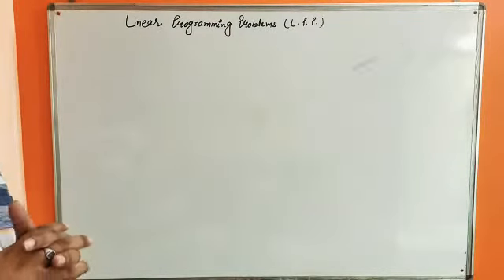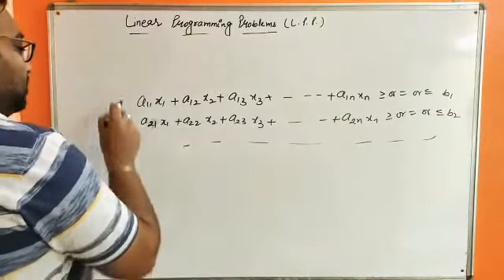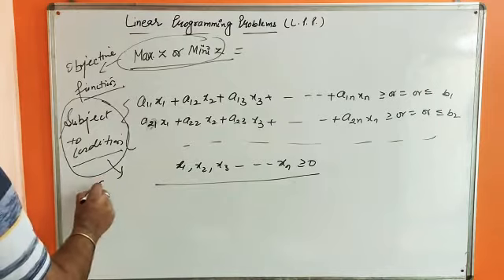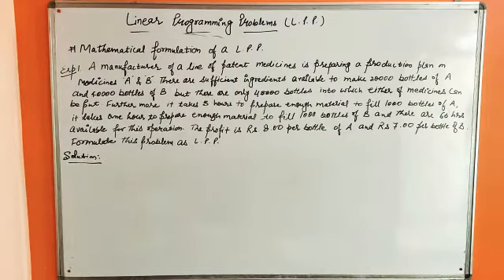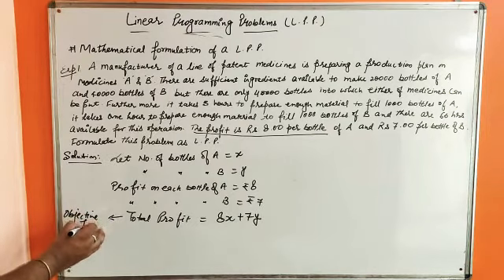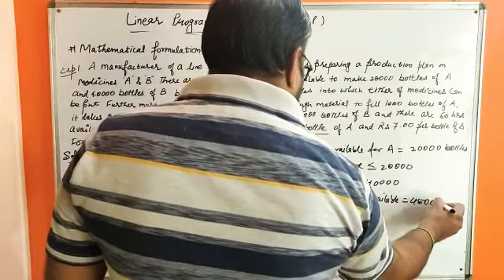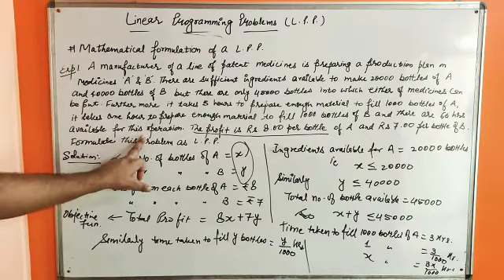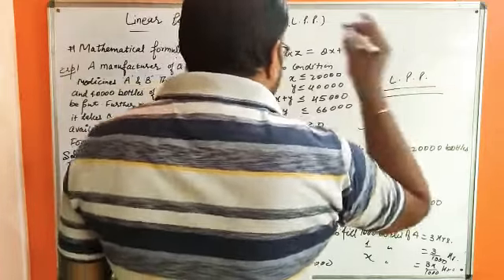Mathematical formulation of Linear Programming Problem | LPP I inter | BBA | BCA | MBA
Steps towards formulating a Linear Programming problem:

Step 1:  Identify the ‘n’ number of decision variables that govern the behavior of the objective function (which needs to be optimized).

Step 2: Identify the set of constraints on the decision variables and express them in the form of linear equations /inequations. This will set up our region in the n-dimensional space within which the objective function needs to be optimized. Don’t forget to impose the condition of non-negativity on the decision variables i.e. all of them must be positive since the problem might represent a physical scenario, and such variables can’t be negative.

Step 3: Express the objective function in the form of a linear equation in the decision variables.

Step 4: Optimize the objective function either graphically or mathematically.